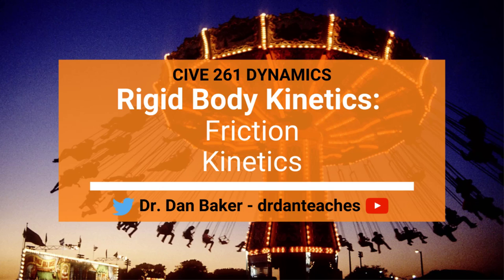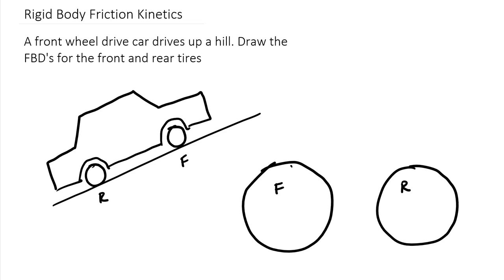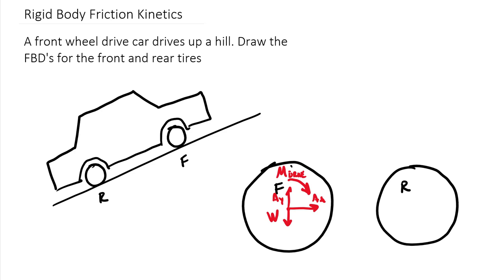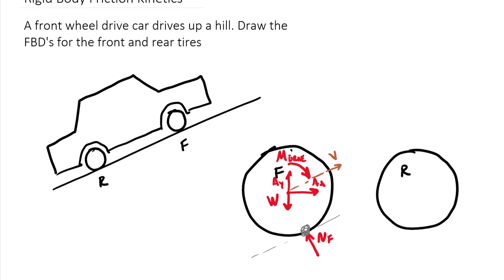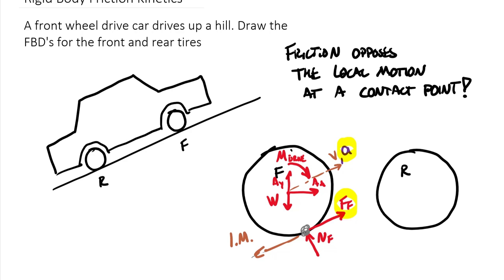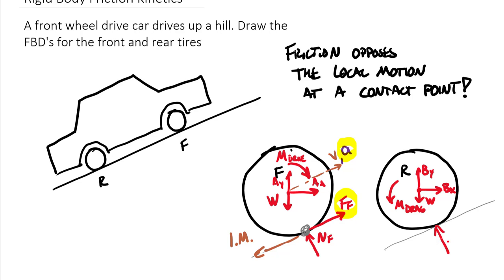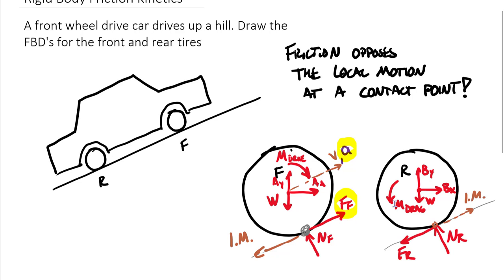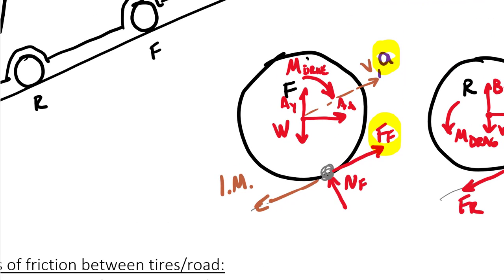Dynamics: Rigid Body Kinetics - Friction Kinetics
CLASS: Engineering Mechanics: Dynamics     CHAPTER: Ch 17 Newtonian F=ma & M=Iα Kinetics
TOPIC: This video discussed how friction plays into rigid body kinetics problems.